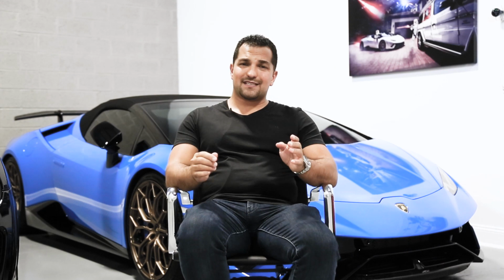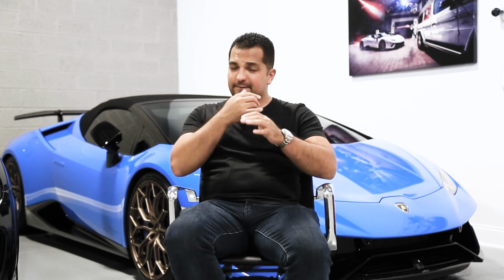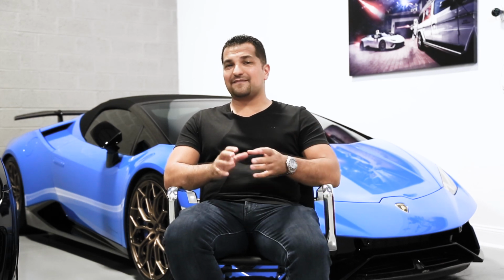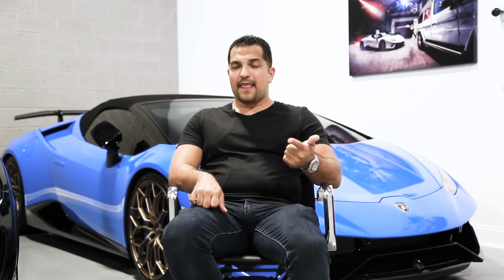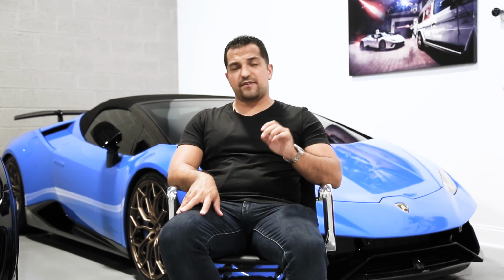How much cheaper is a Lambo Performante in a recession?!?!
What's going on with the Lamborghini Performante?! Should you buy one now or not? Is the market going SOUTH? If you own one, should you dump it NOW?

After owning 2 performantes, this new one being my 3rd Lamborghini Performante, I can tell you the ins and outs of whats happening in the market for the Perf. I tell you my projections and wether or not right now is the RIGHT TIME to buy one or sell yours FAST. Although the Performante is my absolute favorite car Lamborghini has ever built, I take an unbiased approach to my projections to give you the best possible advice on making financially responsible decisions.

Let me know your thoughts! Do you LOVE this spec? Do you think it's worth it? Do you think the Performante will fall or soar in the market? I'd like to hear your opinions.

Exotic Car Hacks Training System:
Learn EXACTLY how I own luxury and exotic cars without ever worrying about depreciation, sales tax, maintenance, insurance, or repairs.